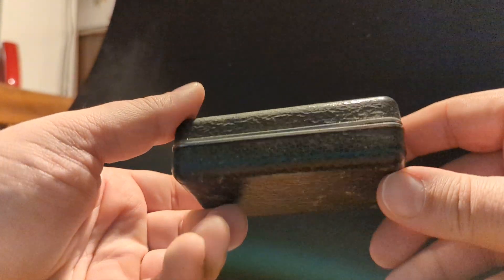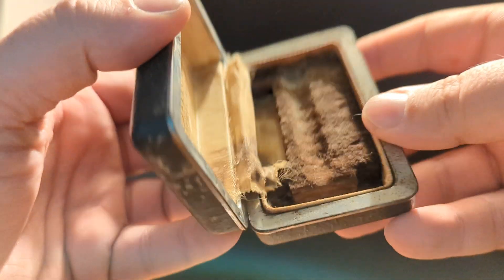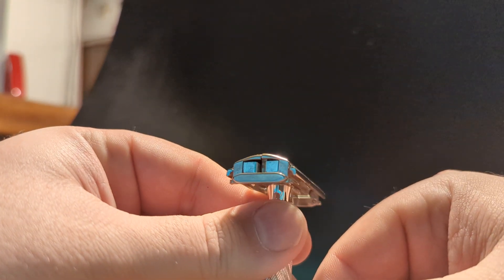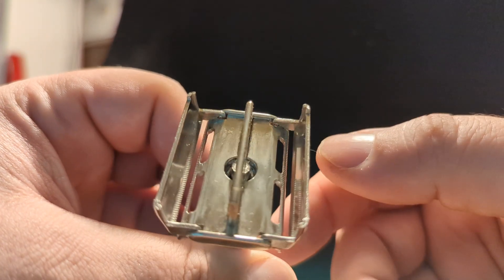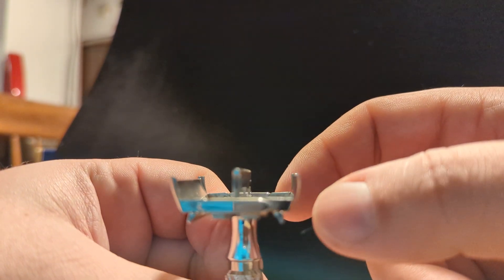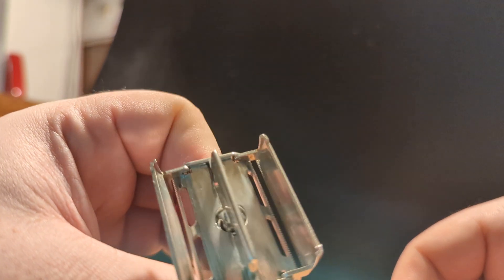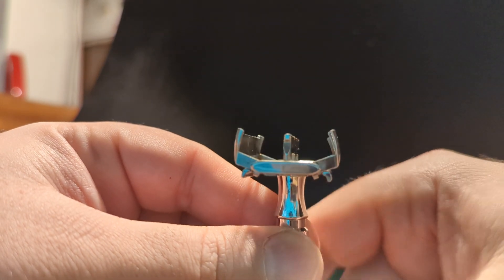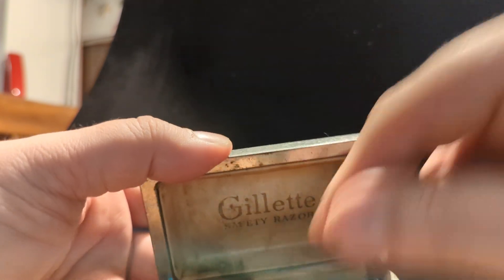Gillette Aristocrat No21 Safety Razor DE Made In England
imperfect example